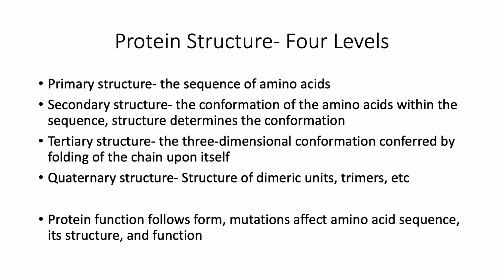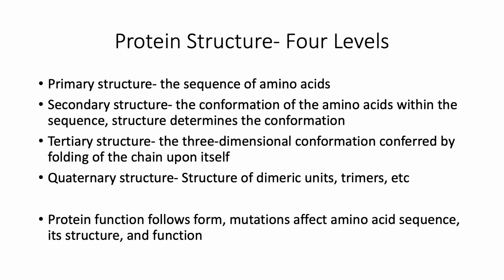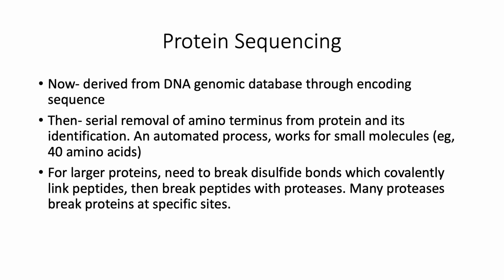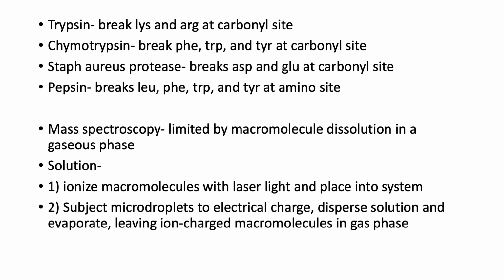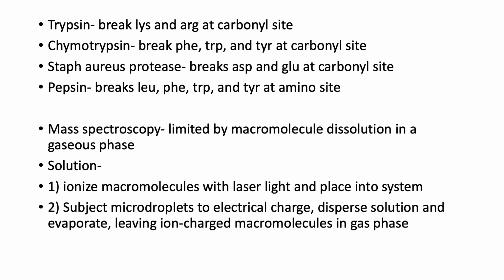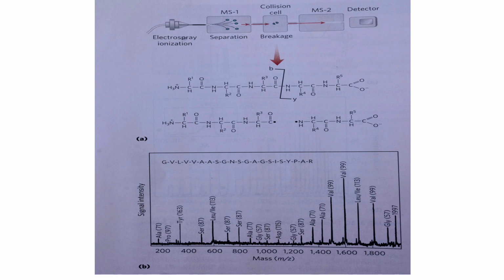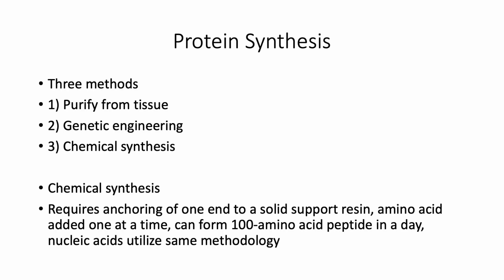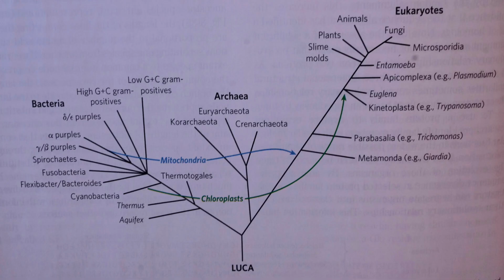Biochemistry from Lehninger, Lecture Nine, Protein Structure and Synthesis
The primary through quaternary structures and methods of synthesis in vitro are discussed